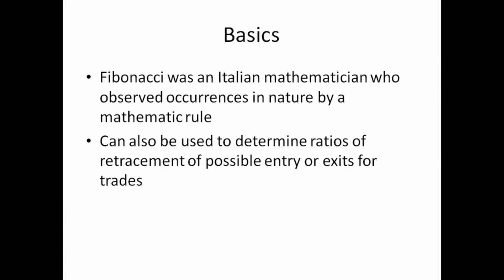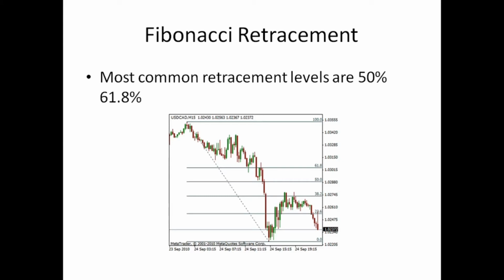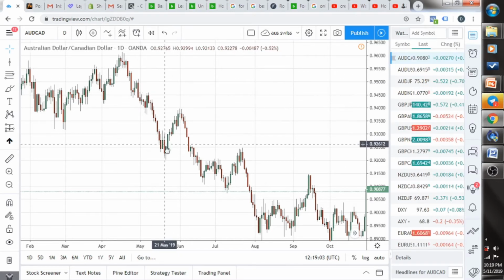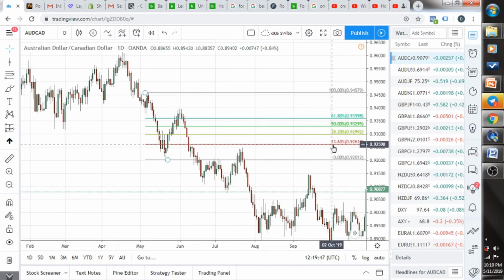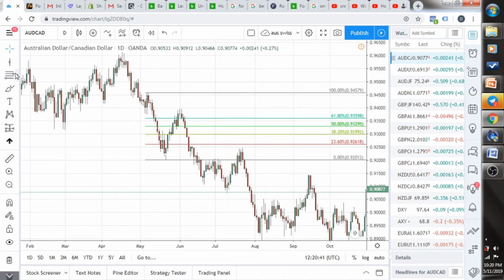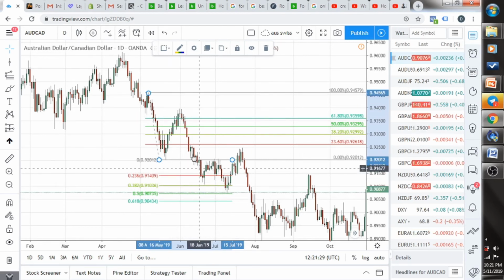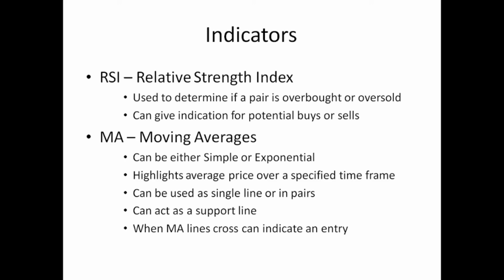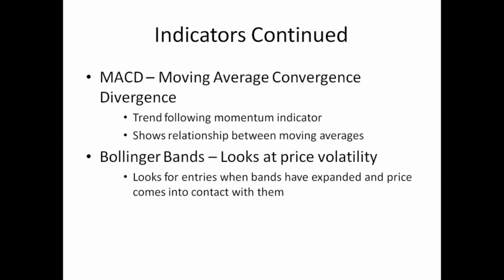Forex Basics Trading Course Module 5 Choosing a Broker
Now that you have started developing an understanding of how the forex market works and have been practicing how to mark up charts its time to start looking for a broker.